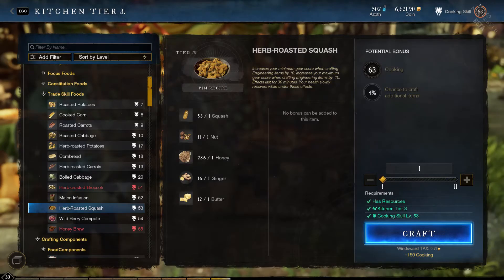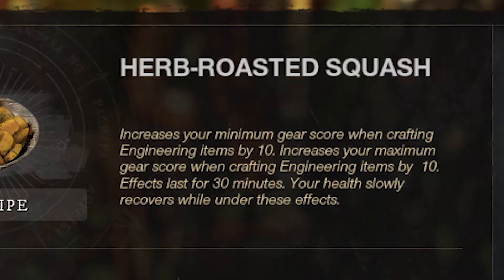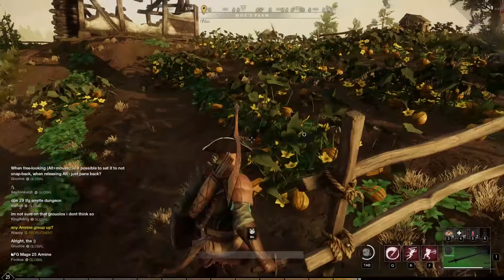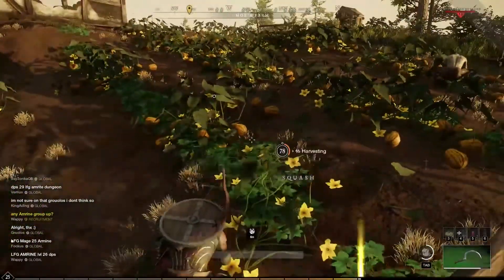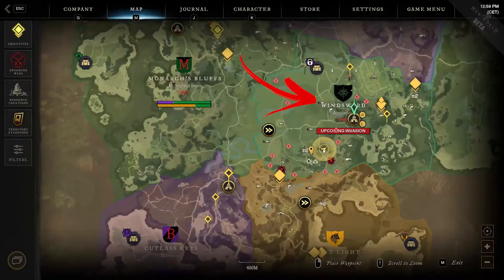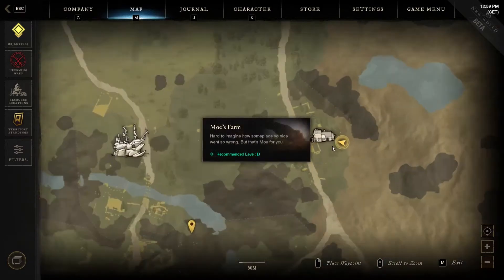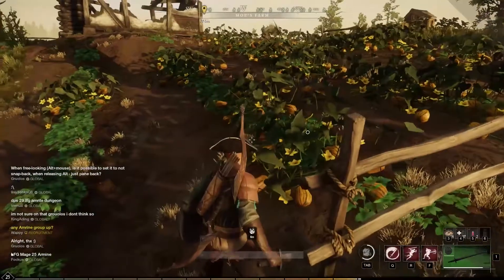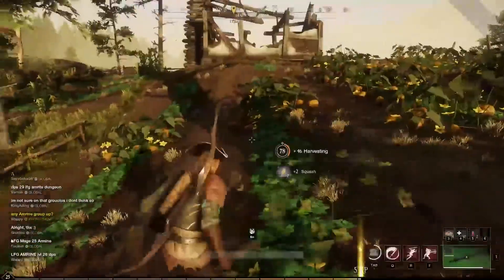How to Get Squash in New World | Cooking Crafting Recipes Guide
In this video, you will find out How to Get Squash in New World that is required in one of the Cooking.

The item will be discussed in particular is one of main New World Cooking ingredients. So this is also part of the New World Cooking Guide playlist.

Anyway we will learn in this video in New World How to Get Squash. The New World Squash is used in special cooking recipes.